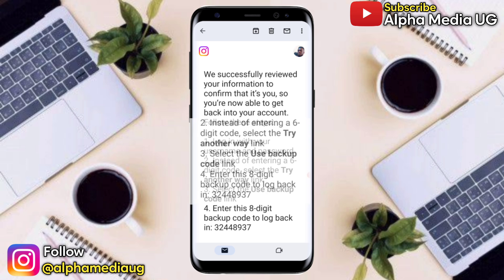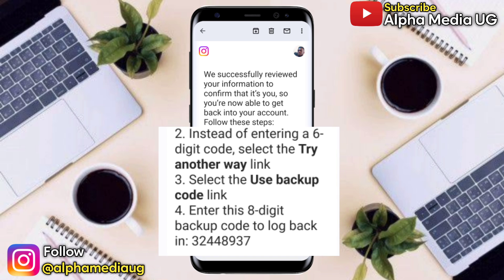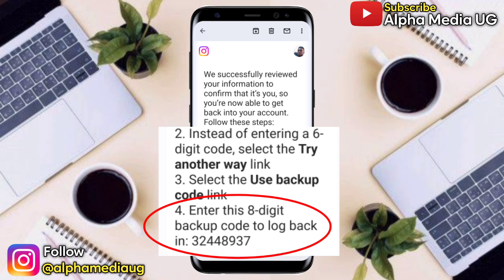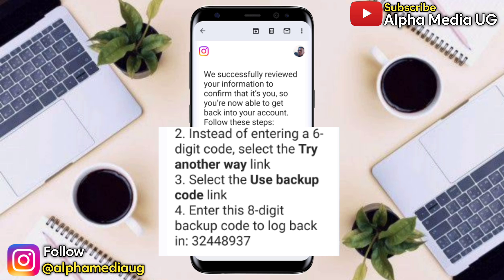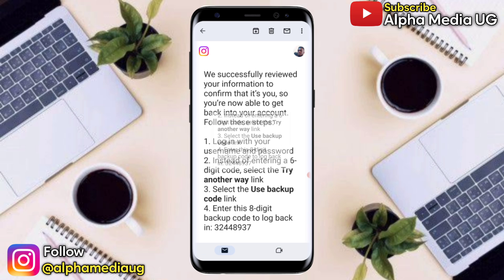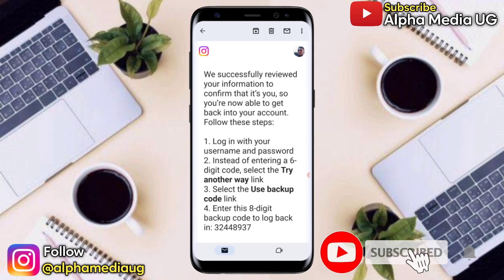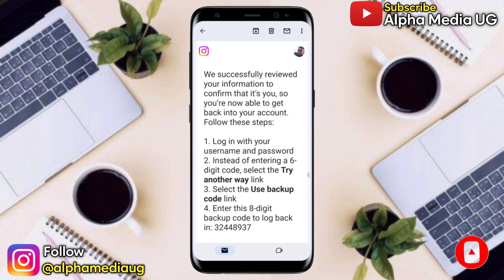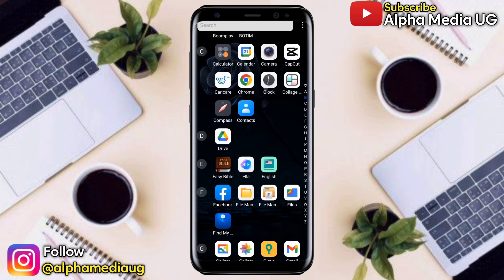How to Get 8 Digit Backup Code for Instagram without Login | Instagram Two Factor Authentication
I'll show how to get 8 digit backup code for instagram without login or how to get backup code for instagram two factor authentication. This helps on how to login instagram without verification code. This is also searched in other languages as
backup code kaise nikale instagram
instagram backup code kaise nikale without login
instagram 8 digit backup code kaise nikale
instagram new update me backup code kaise nikale

Other queries include:
How to know 8 digit backup code for Instagram without login?
How can I recover my IG account without backup code?
How to login to Instagram if I lost my phone with two-factor authentication?
How do I find my 8 digit backup code in Gmail?